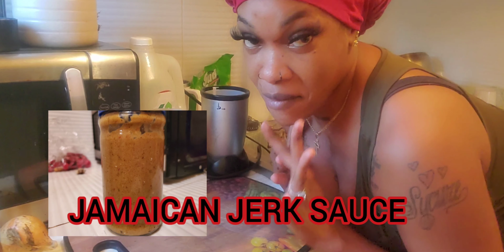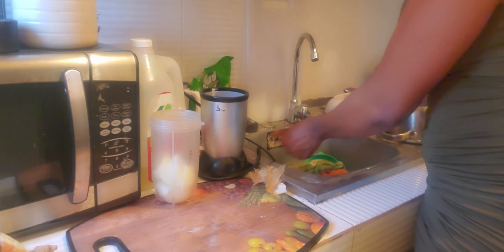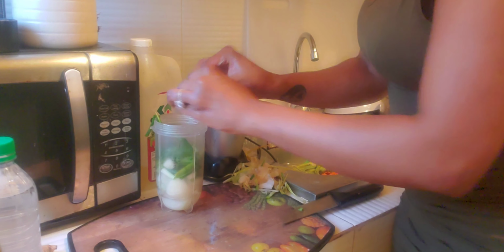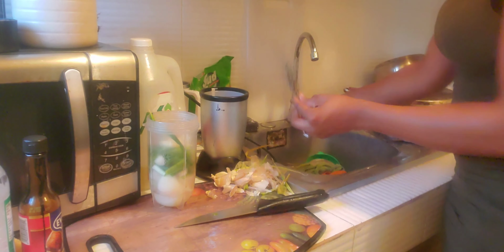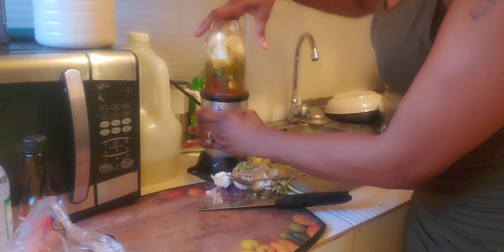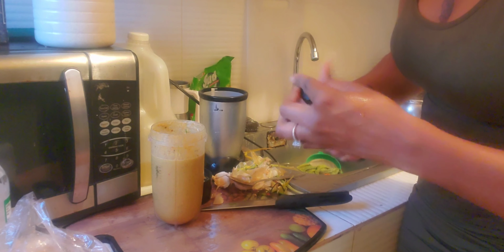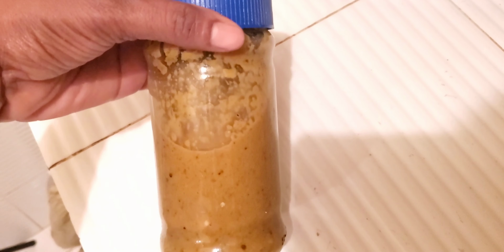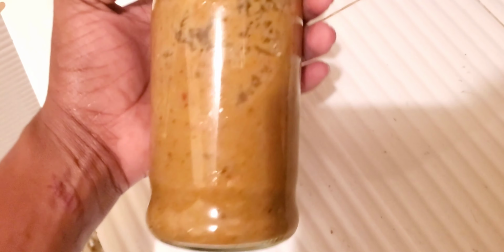Homemade Jamaican jerk sauce 🌶🌶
ingredients
onion
E&Thyme
ginger
garlic
sugar
vinegar
jerk to bone and season to the bone seasoning
pepper
browning
pimento